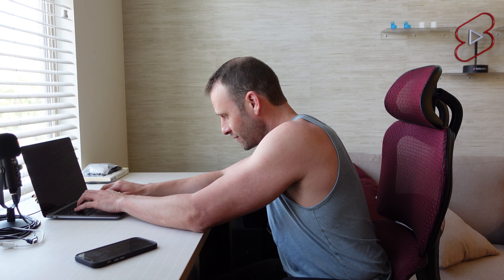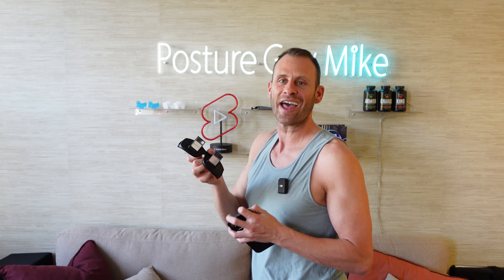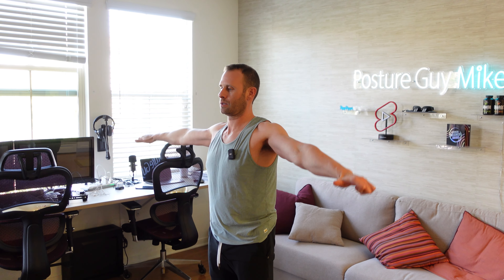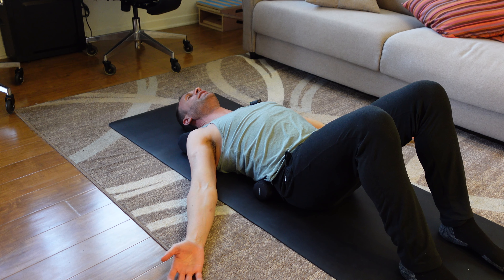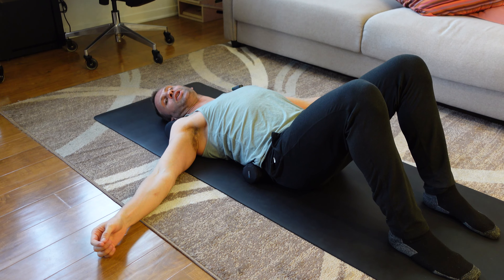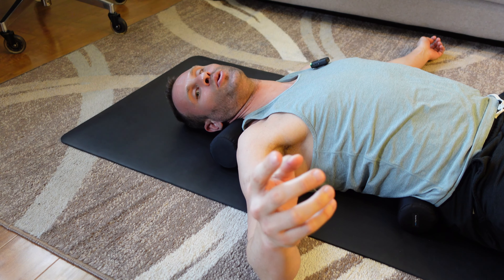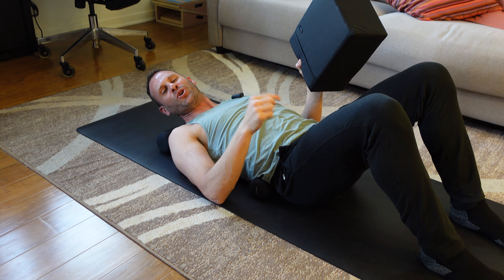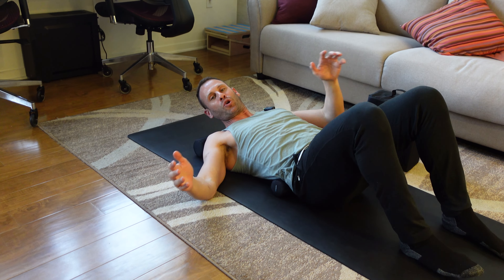How To Fix Your Posture From Cell Phone Use (MUST TRY)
In order to maintain a healthy spine, it's important for it to have a natural "S" curve, allowing for unrestricted range of motion.

Unfortunately, due to our tech-driven society, many people's spines have taken on a "C" shape, resulting in uneven distribution of weight and limited bodily motion, leading to potential injuries.

Tech neck is a common issue among individuals who frequently use electronic devices and maintain poor posture. This can result in a hunched, rounded shoulder posture, and a dropped head.

But don't worry, in this video, I will demonstrate 5 corrective exercises that you can easily do at home to restore alignment and fix your posture. Say goodbye to tech neck for good!

Posture Equipment recommended for full benefits: (as seen in video)

Song 1: Indecision - Dyalla
Song 2: How's It Supposed to Feel